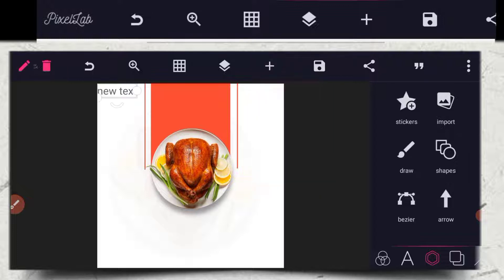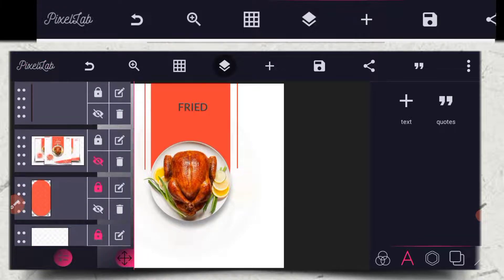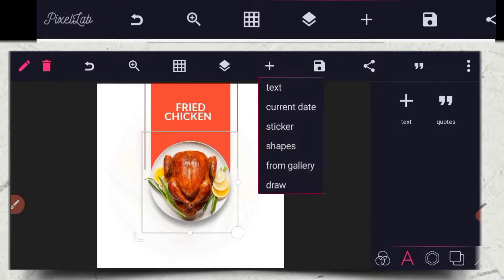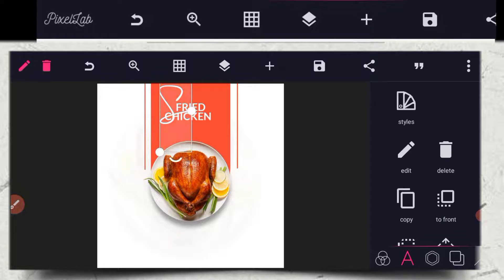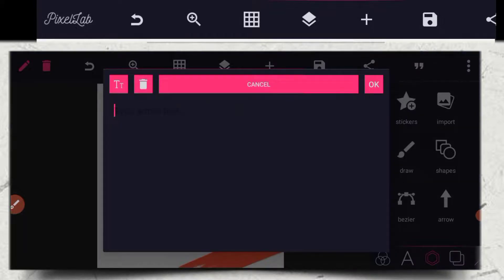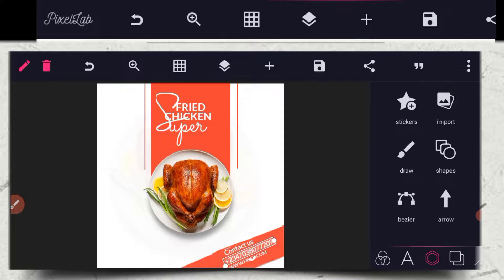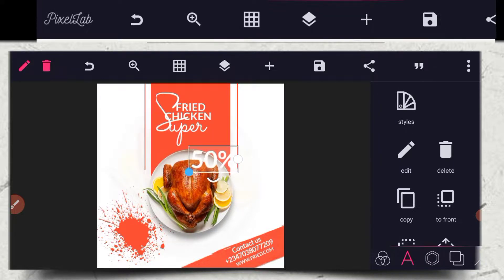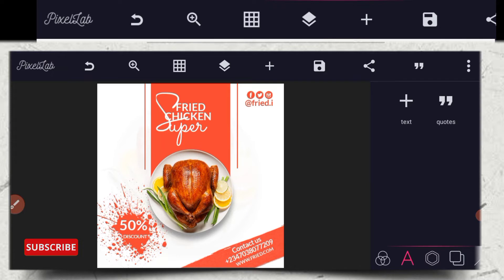Instagram Poster || Simple Trick To Create An Instagram poster Like A Pro - Pixellab Tutorial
In today's video, I'm going to be teaching you how to design an Instagram food menu design in pixellab

This channel is all about creating graphic tutorials and it can be used for your personal growth

As you do so, God will continue to bless you

Important links

Pixellab Pro

Zachiver

5500 premium fonts

More Material

📍 Materials Used

📍 Fonts Used
✓ signericamedium
✓ Sacramento
✓ lato semi bold

Checked our recent videos

📍 Church Flyer Design in pixellab

📍Black Sales Friday Design in pixellab

 📍 Facebook art cover Poster design in pixellab

📍 Laundry flyer design in pixellab

📍 RMG Studio Logo Design in pixellab

Let connect

Noblecreative.net

. Key words.